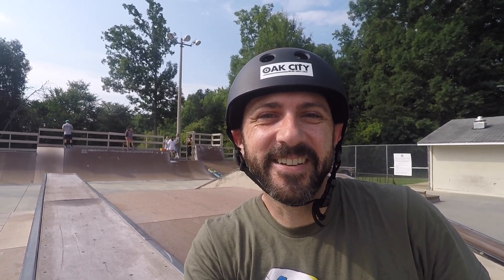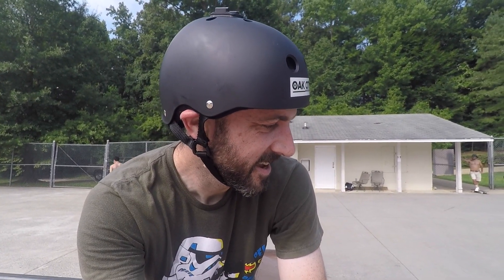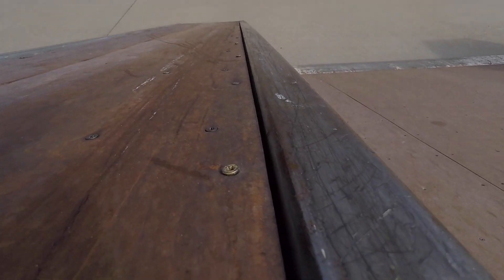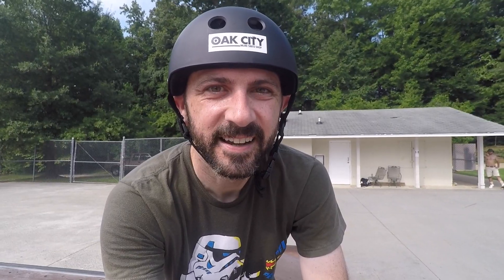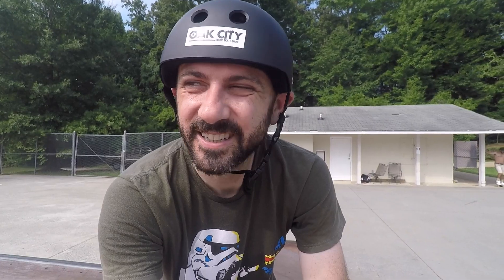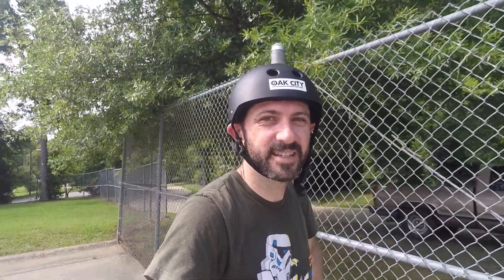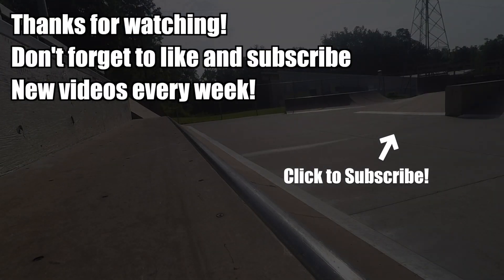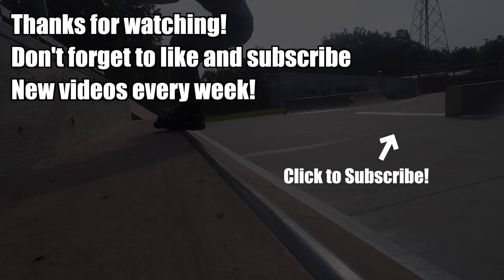Good luck skating when the college kids are painting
I was all excited to get back out to Homestead skatepark in Chapel Hill and started off on a good foot. Then the college kids took over half the park to paint the railings. I don't complain that they're painting, I think it's awesome that they're donating their time to keep the skate park clean. It just kinda sucked for people trying to skate.